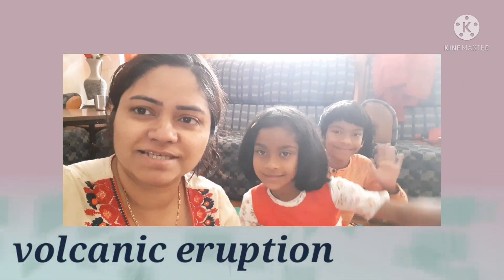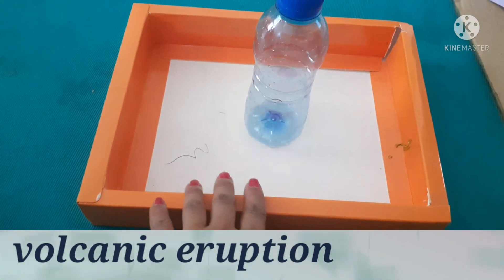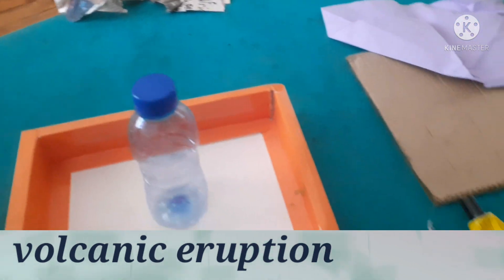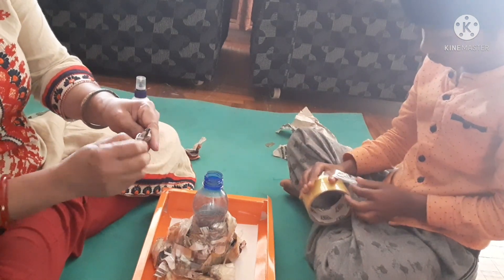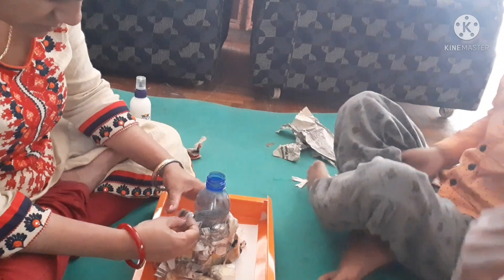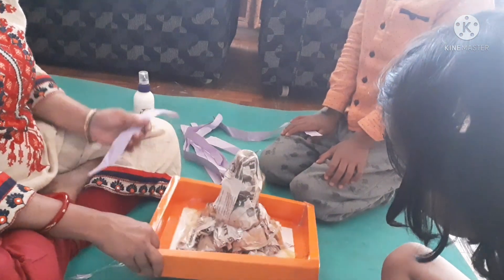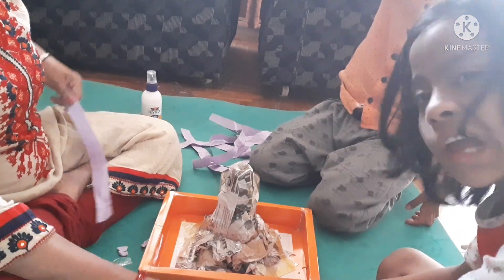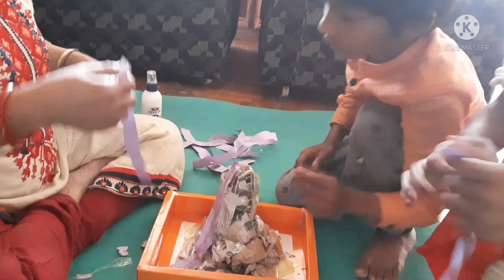Volcano science experiment for kids to do at home.DIY science experiment!!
How ro make DIY volcano

Step 1: First, place an empty plastic bottle in a cardboard box.

 Step 2: Use a funnel to add some baking soda to the bottle.

Step 3: Mix some food coloring and vinegar together and pour this mixture inside the bottle and watch your volcano erupt!

How it Works:

A chemical reaction between vinegar and baking soda creates a gas called carbon dioxide. Carbon dioxide is the same type of gas used to make the carbonation in sodas. What happens if you shake up a soda? The gas gets very excited and tries to spread out. There is not enough room in the bottle for the gas to spread out so it leaves through the opening very quickly, causing an eruption!

Do it by yourself with the help of your parents.